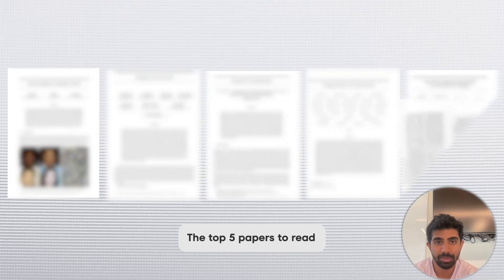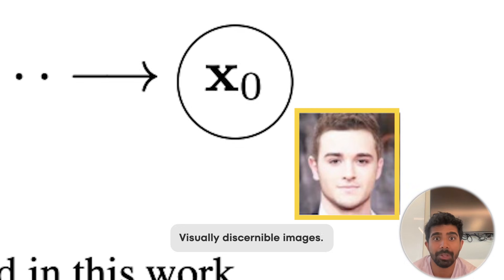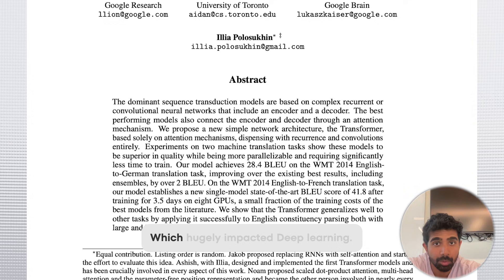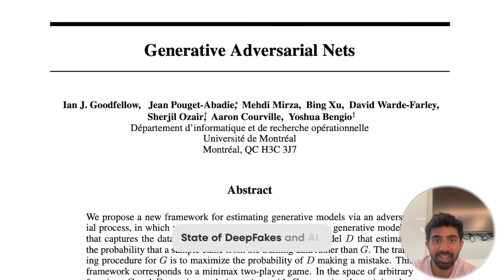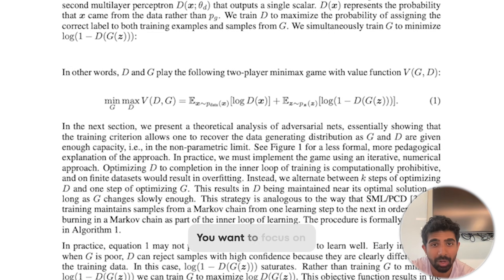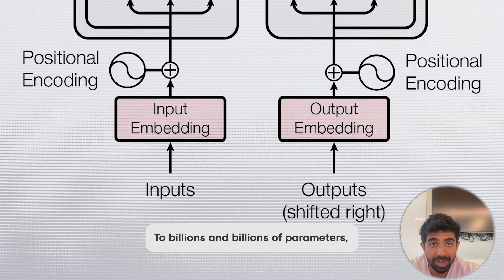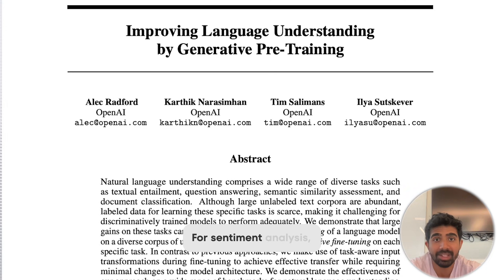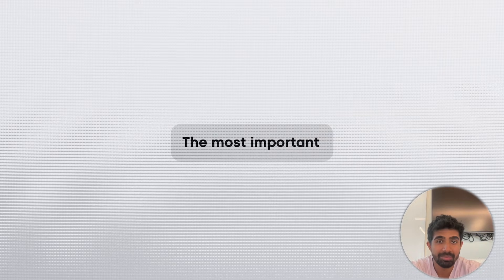Top 5 Generative AI Papers (must read)